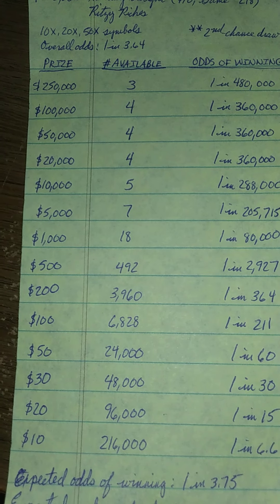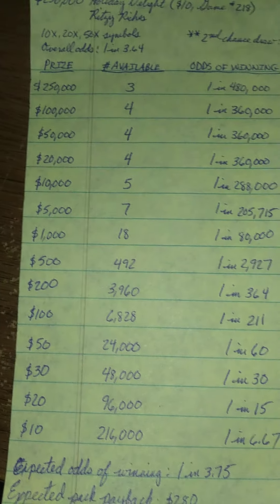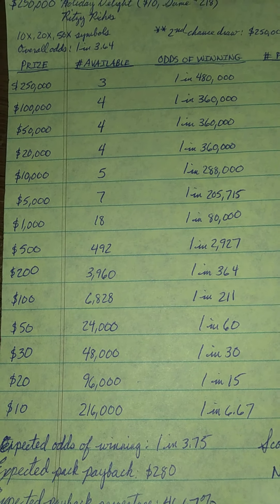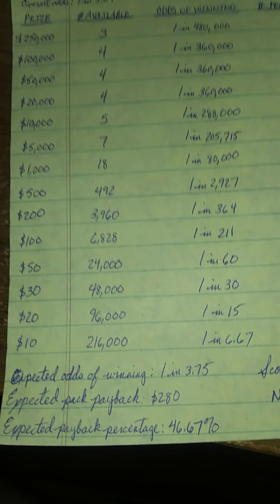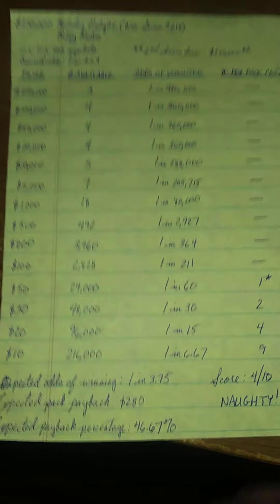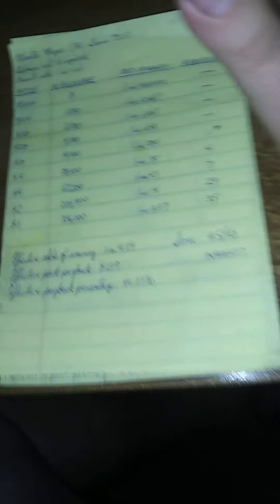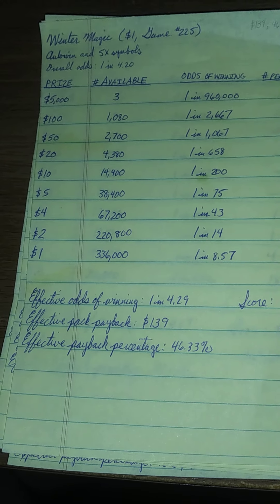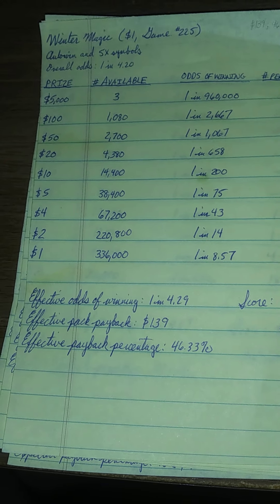The 2021 Christmas tickets are out from the Colorado Lottery -- review time!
This last Monday, the Colorado Lottery released their Christmas tickets for 2021.  Here is my review of them.  Watch this video to find out whether they should have a place in your gift-giving list or not!

If you enjoy this content, please leave a 👍 and/or a comment.